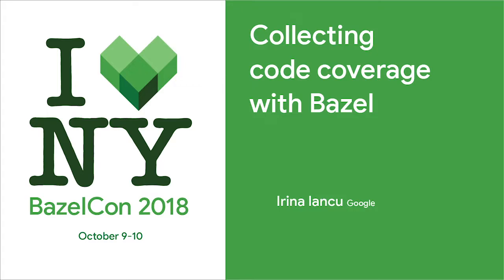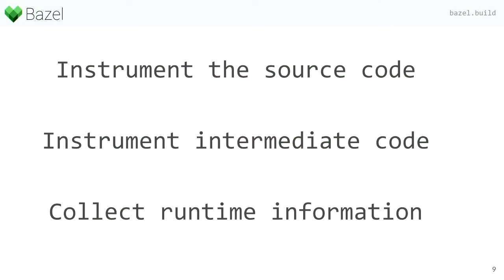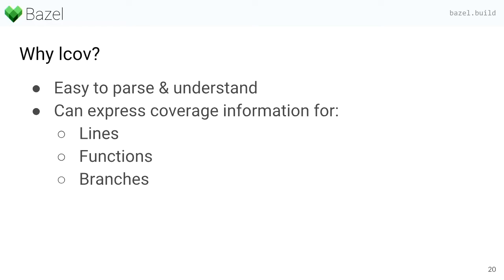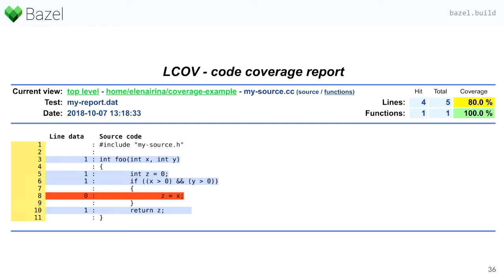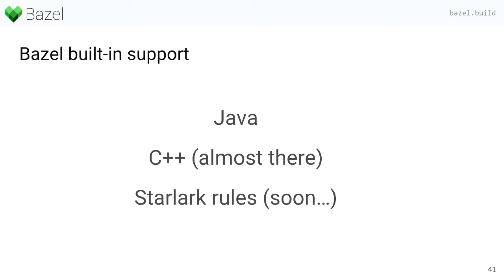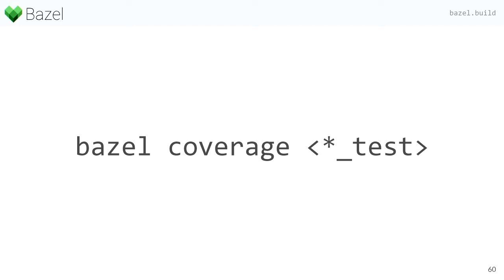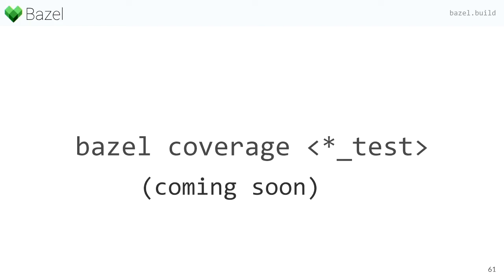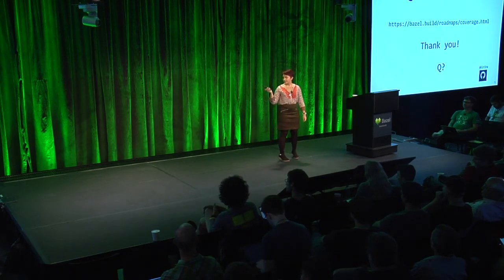BazelCon 2018 Day 2: Collecting Code Coverage With Bazel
Irina Iancu (Google) event: Bazelcon 2018; re_ty: Publish; product: Open Source - General; fullname: Irina Iancu;